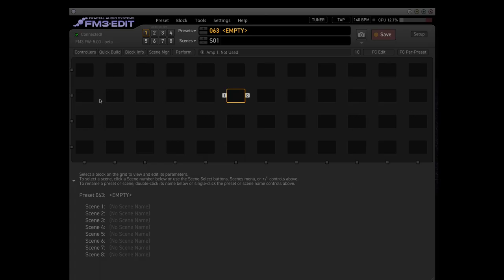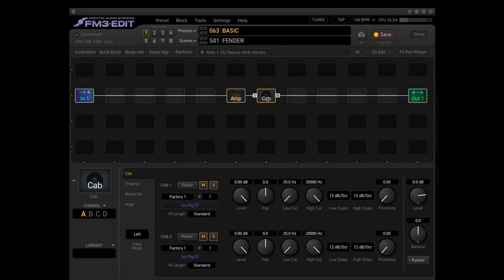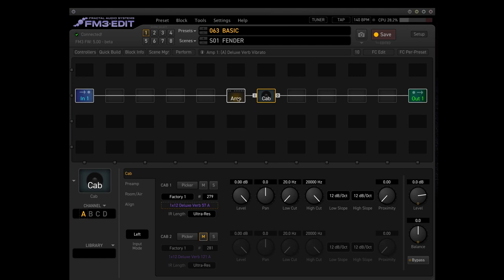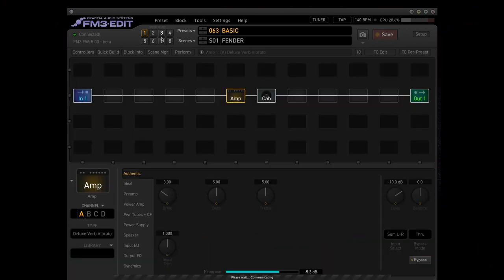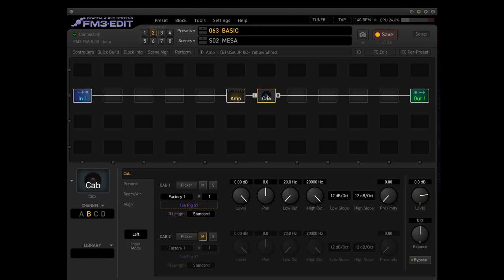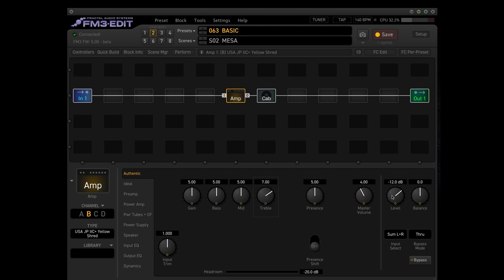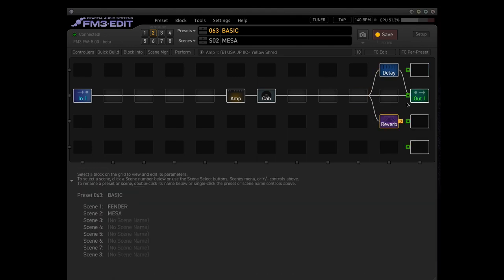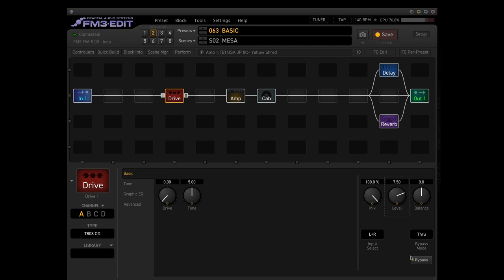How To Help Out A First Time Fractal Audio FM3 User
A friend and fellow Guitar Player Danny Fuljhari asked me if I could help him out with his first Fractal Audio FM3. We did a quick connection and recording setup with some basic presets and Amp sounds. No need to jump into all kinds of advanced parameters and stuff to start enjoying this amazing piece of gear !

There is a section on my Youtube Channel with most of the Backing Tracks of my previous uploaded movies. With and without Rhythm Guitars.

Make sure to check out my "How to Connect the FM3" video too :